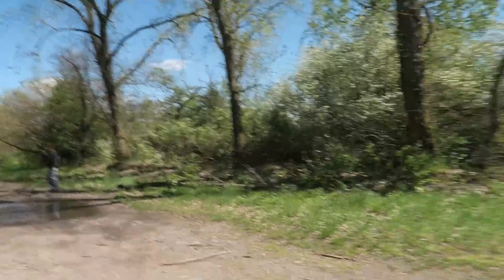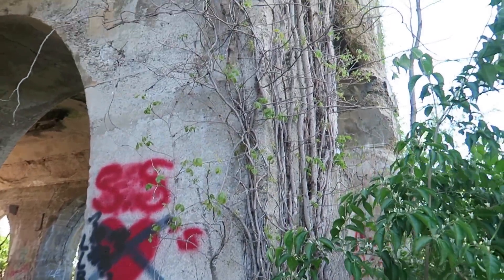Abandoned Building by Flooded Quarry